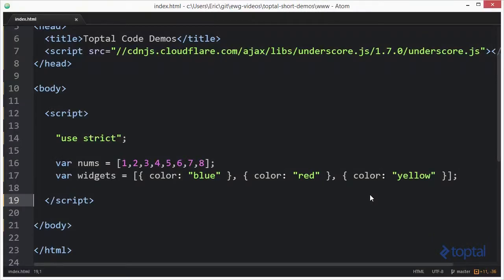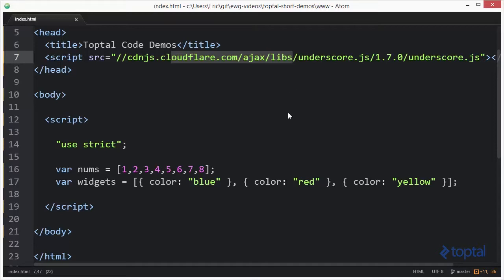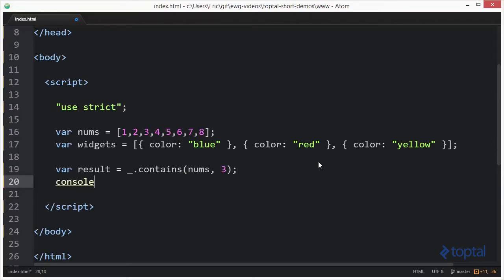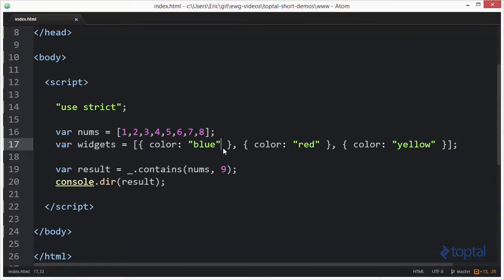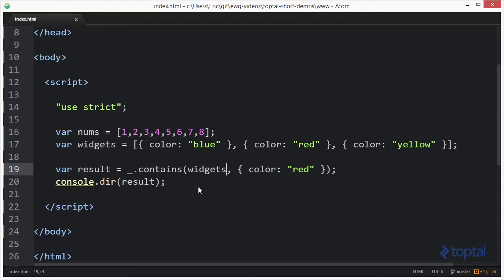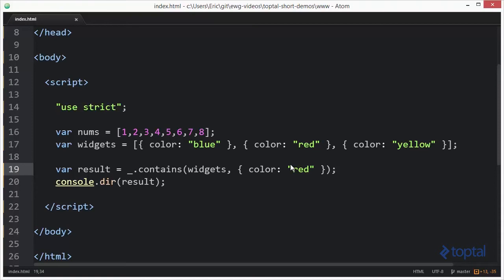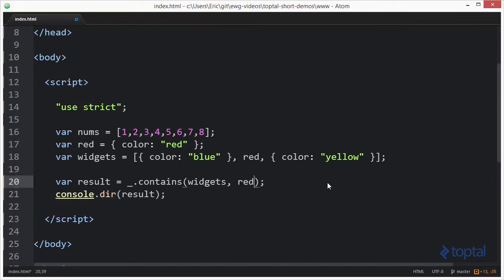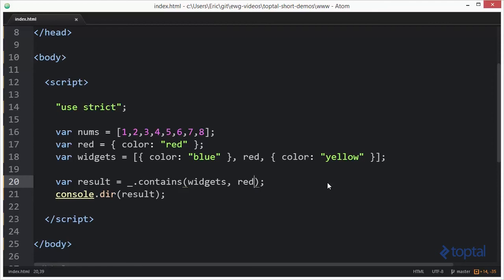JavaScript Video Tutorial - Using contains() function in UnderscoreJS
In this demonstration, we will use contains() function to determine if a value or object is in a collection.